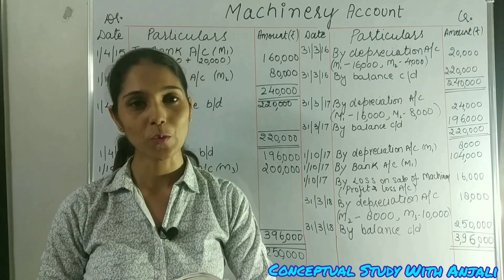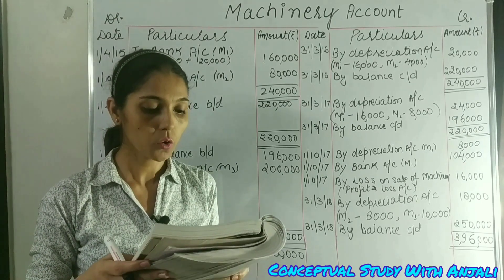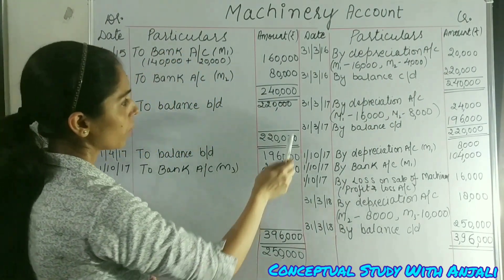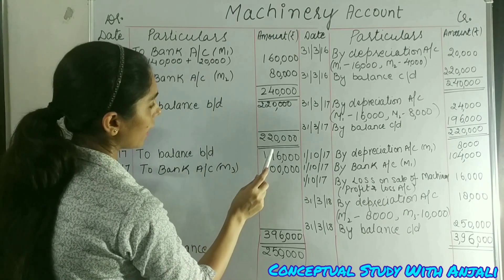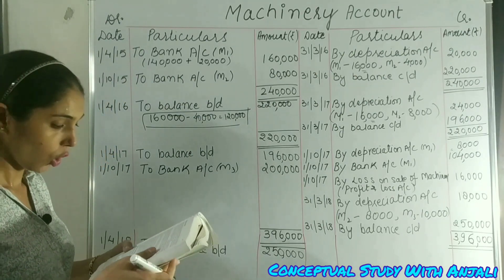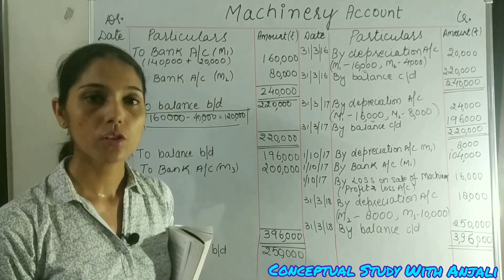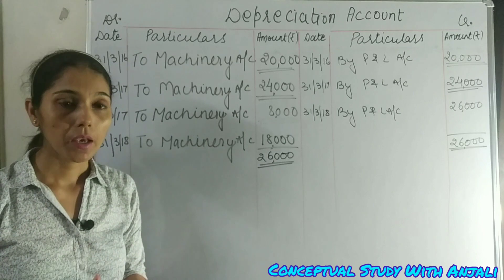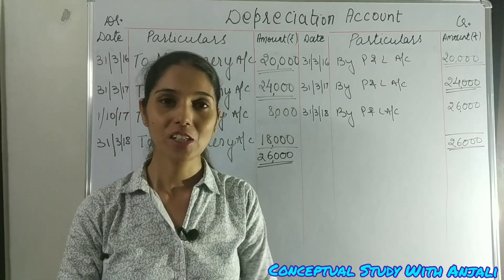Depreciation - Part IV (Straight Line Method)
In this video I have explained you one question of Straight Line Method